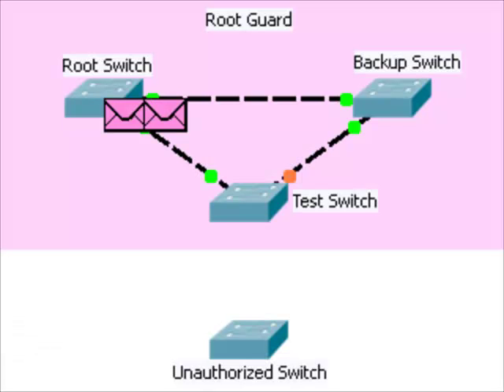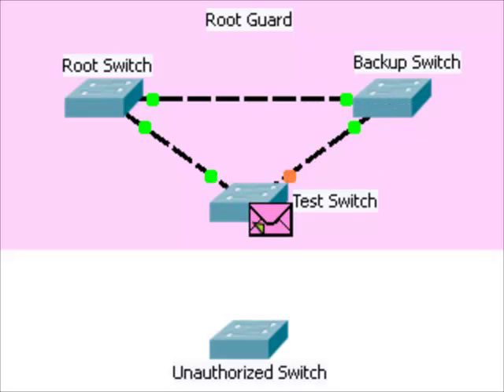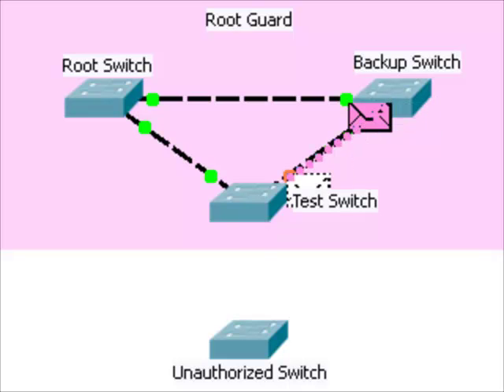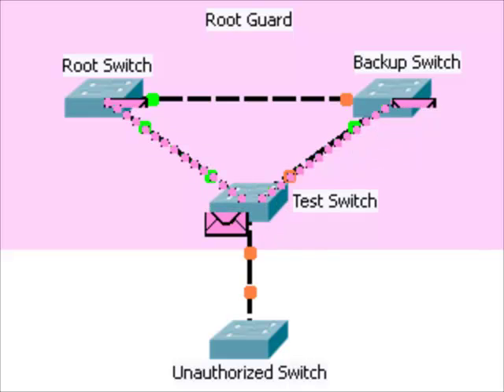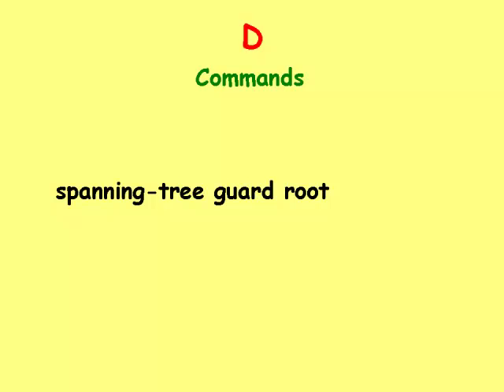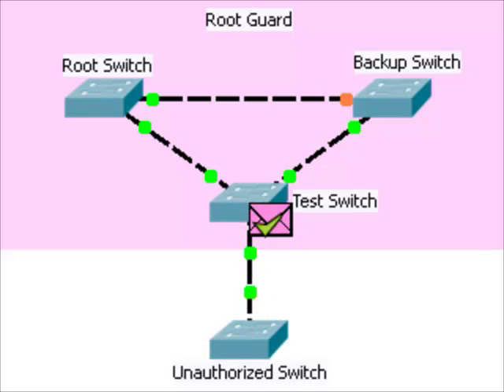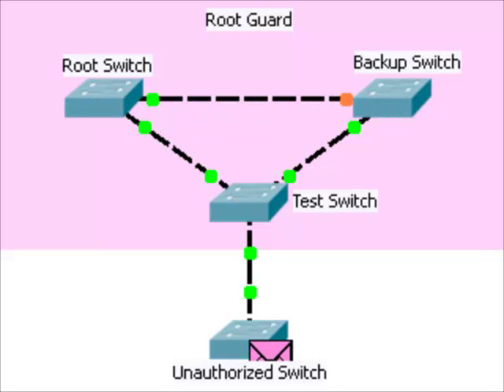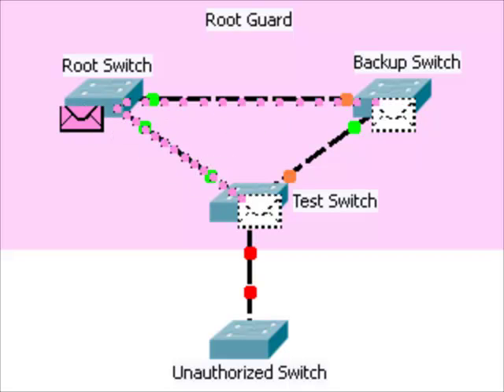Cisco Switches: STP - Root Guard